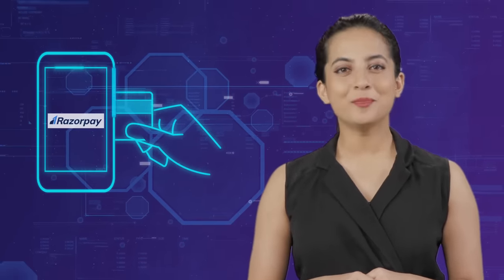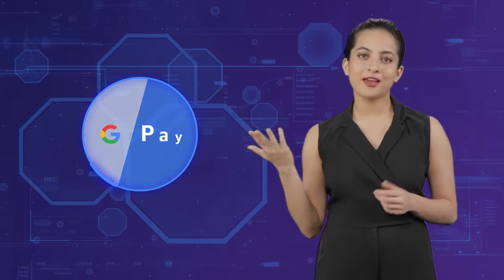What is a Payment Gateway and How Does It Work?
An online payment gateway enables businesses to securely accept and process transactions made online. The payment gateway connects your customer’s bank account to your bank during payment transactions .

As a business owner this lets you accept payments from customers on your website and mobile apps with ease.

The payment gateway is also responsible for securely transmitting sensitive information, such as credit card numbers and customer information, between the two parties.

Payment gateways play a crucial role in e-commerce by ensuring secure and efficient transactions. They encrypt sensitive information, such as credit card details, to protect against fraud and other security threats.

In this video, we'll cover the basics of payment gateways, how they work, and why they're important for online businesses. We'll also discuss razorpay's payment gateway and their features, so you can make an informed decision for your business.

00:00  Introduction
00:19  What is a Payment Gateway
00:35  Payment Options
00:45  How a Payment Gateway works